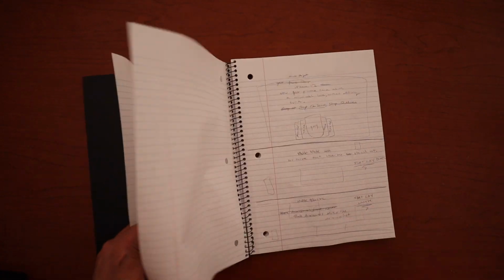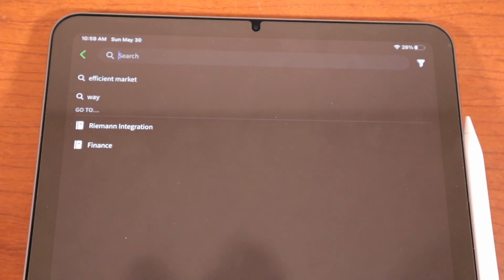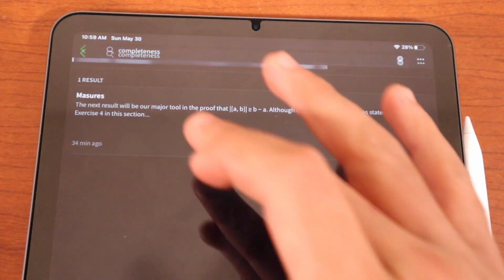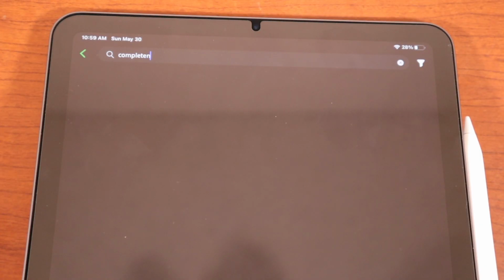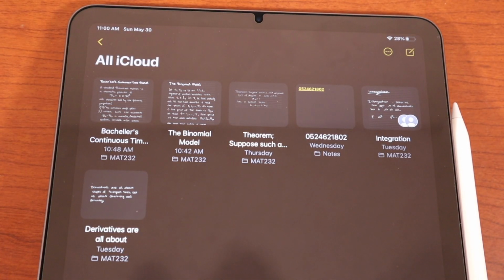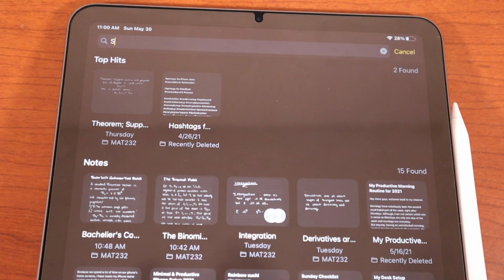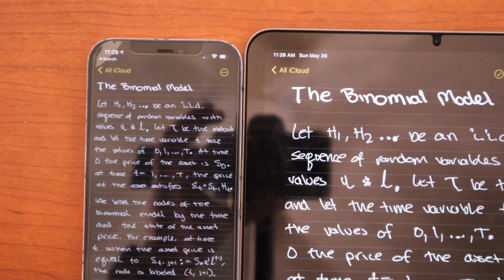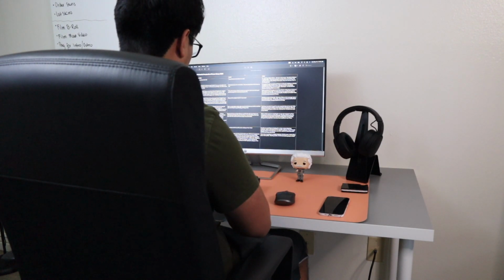Productivity Secret: Digital Note Taking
Note taking is crucial to those of us that like to plan. With everything moving digital, note taking did not stay behind. I think that taking digital notes over physical notes can increase our productivity by a ton. Let me know what you think.

My iOS Everyday Carry:
iPhone 13 Pro
Pixel 6
Galaxy Watch 4
AirPods (1st Gen)
Apple Watch SE
Moft Wallet

Main Camera
Main Lens
Secondary Camera
Secondary Lens
Lighting Kit
Microphone Arm